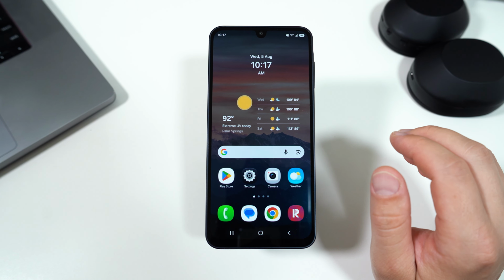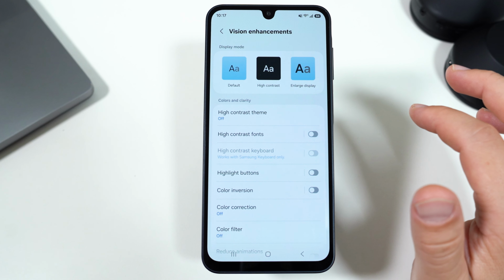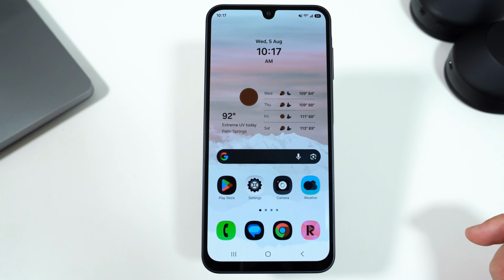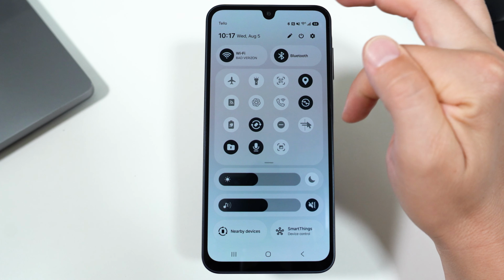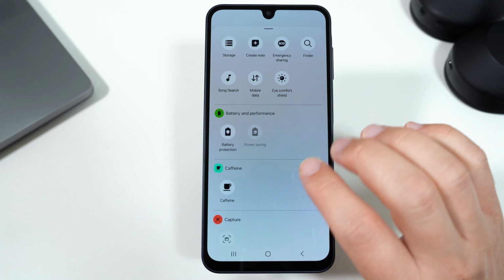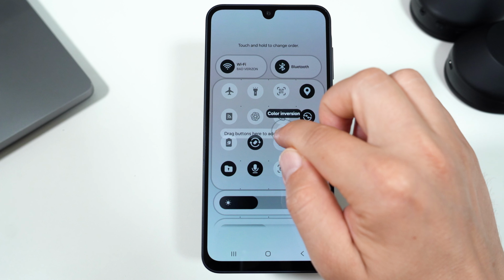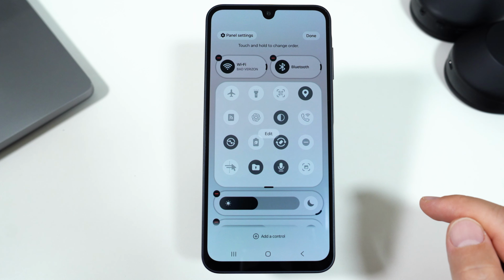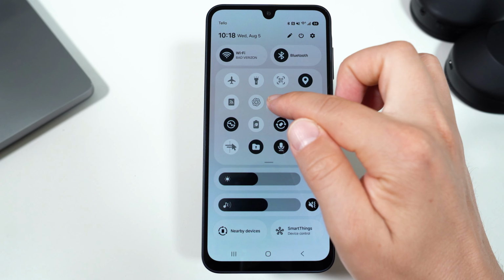How to Turn On Color Inversion on Samsung Galaxy (Quick Shortcut)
Need high-contrast visuals, improved dark-mode readability, or inverted screen colors on your Samsung Galaxy phone?

Samsung's One UI includes a built-in Color Inversion feature under Vision Enhancements that instantly reverses screen colors to help reduce eye strain and improve contrast. Instead of diving into Settings every time, you can also add a one-tap Color Inversion toggle directly to your Samsung Quick Settings panel.

In this video, we show you step-by-step how to turn on Color Inversion on Samsung Galaxy devices and set up a convenient Quick Settings shortcut for instant access.

What's covered:
• Finding Color Inversion settings on One UI (Settings - Accessibility - Vision Enhancements)
• Toggling system-wide Color Inversion on and off
• Adding the Color Inversion tile to your Samsung Quick Settings panel (Pencil Edit menu)
• Reordering Quick Settings buttons for fast one-tap toggling